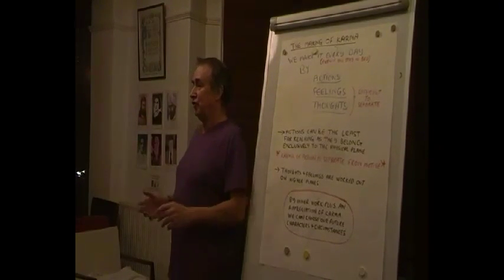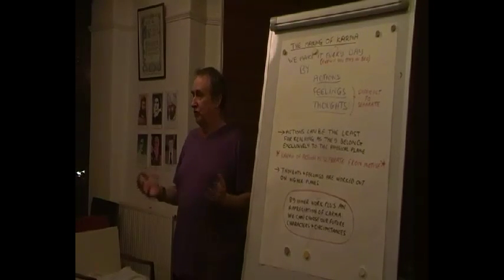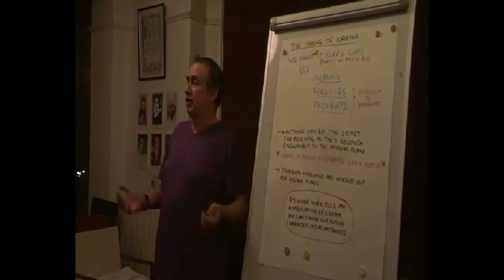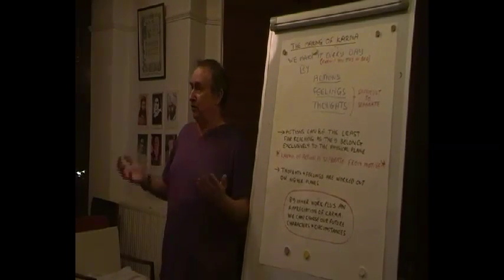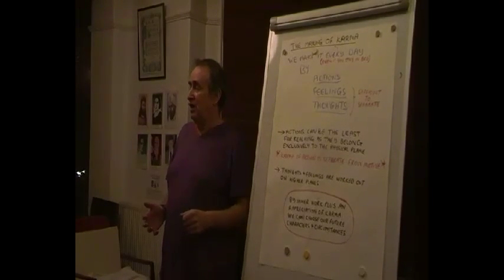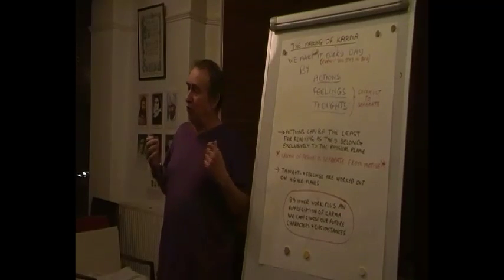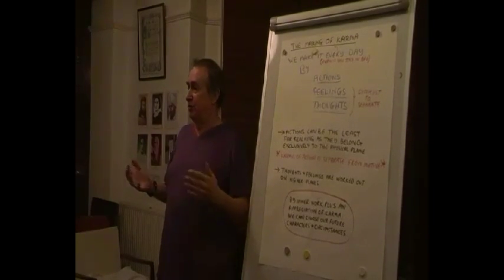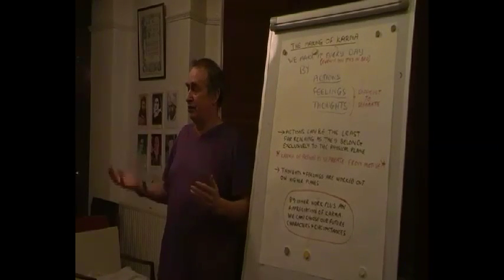Theosophy:- The Karma of Staying in Bed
The Karma of Staying in Bed presented by Dave Marsland of Cardiff Theosophical Society.

Cardiff Theosophical Society, Theosophy House, 206 Newport Road, Cardiff, Wales, UK CF24 - 1DL